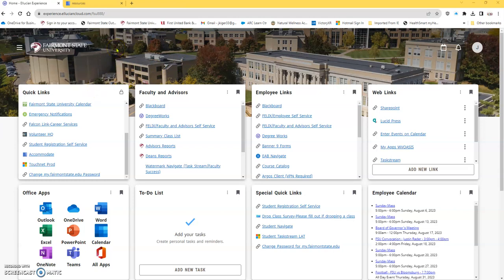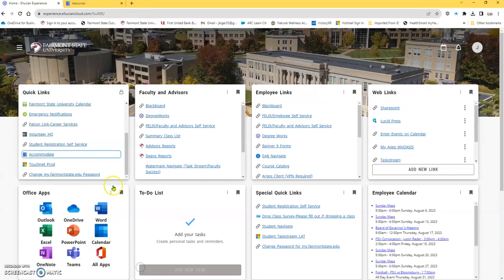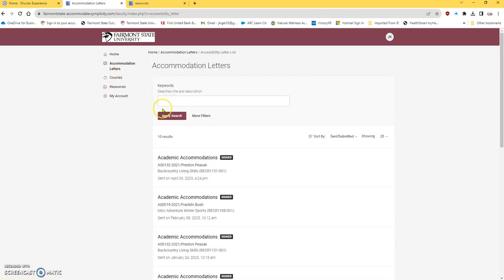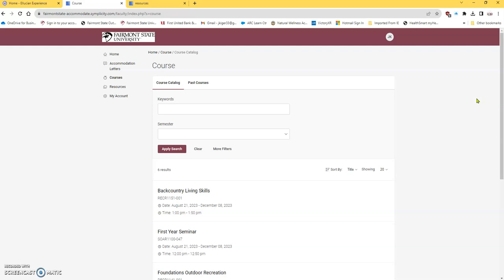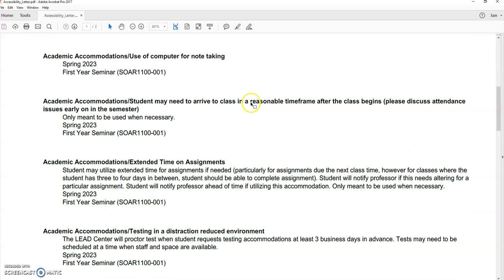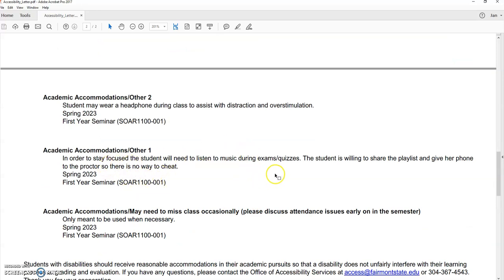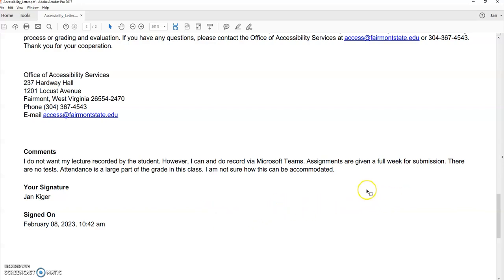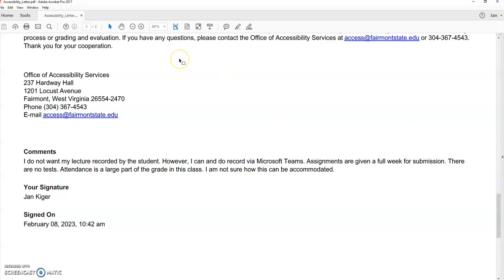Accommodations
This is a short how to on working with student accommodations at Fairmont State.